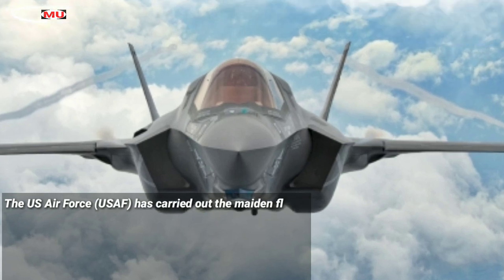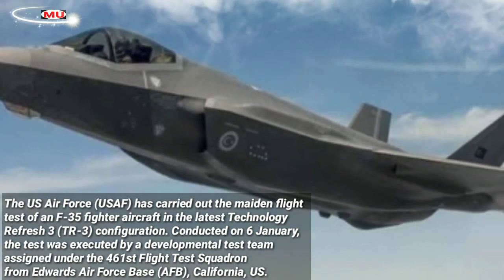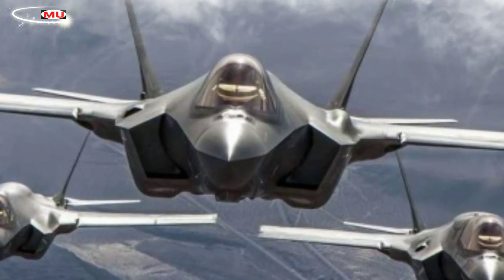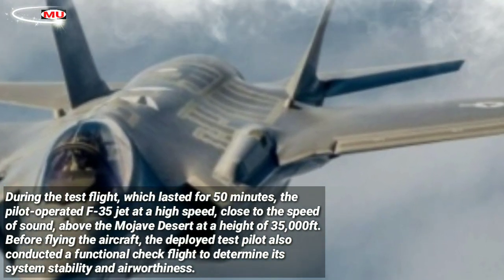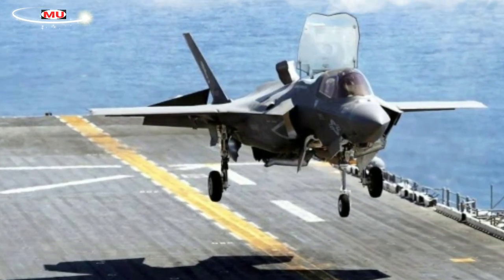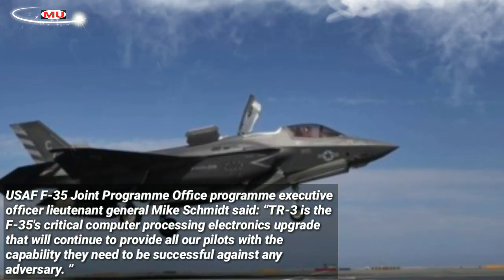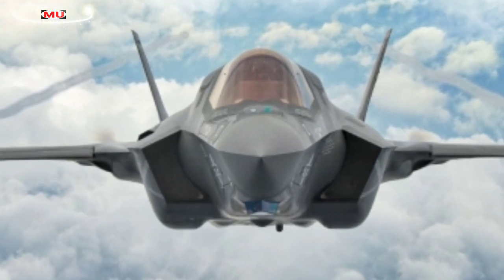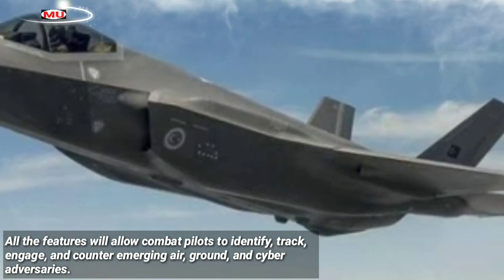US Air Force Conduct first Flight Test Of F-35 In TR-3 Configuration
The US Air Force (USAF) has carried out the maiden flight test of an F-35 fighter aircraft in the latest Technology Refresh 3 (TR-3) configuration.